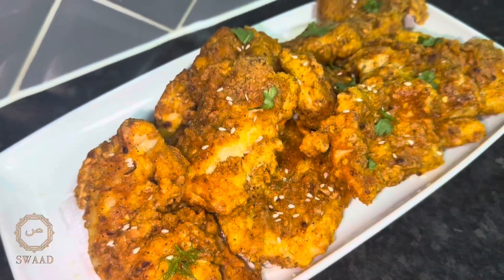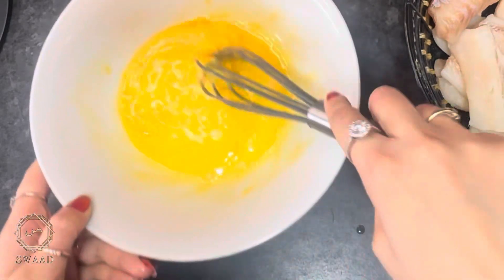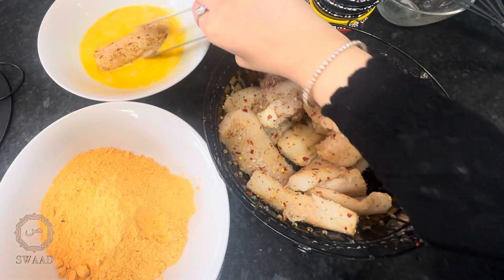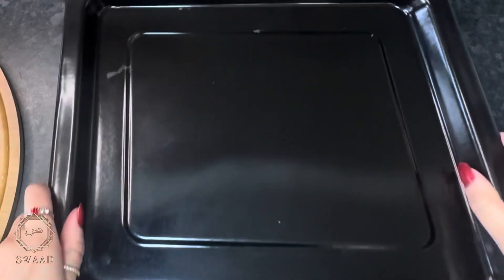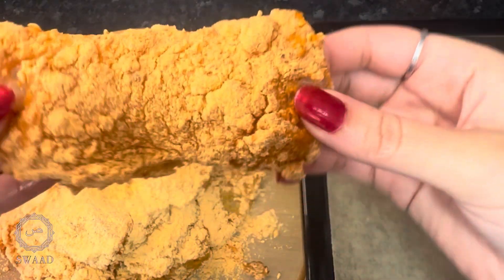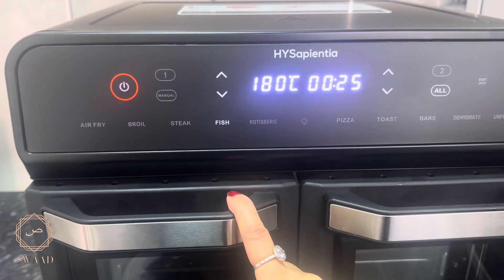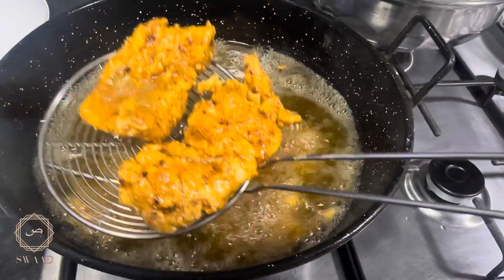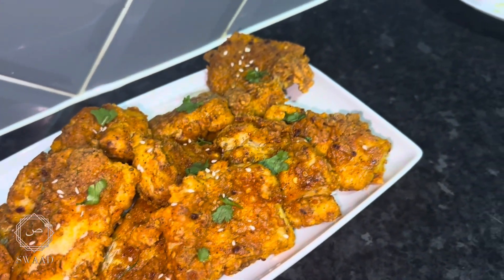Air fryer fish vs deep fried fish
In this video I compare air fryer fish to deep fried fish to see the difference in taste and looks

Whether you decide to air fry or deep fry your fish this is a go to masala fish recipe coated in carefully picked spices, deep fried until crispy on the outside and deliciously soft and flaky on the  inside.

Ingredients

-1 kg cod (or haddock)
-1 tsp salt
-1 tsp pepper
-1 tsp garam masala
-1 tsp dry coriander
-1 tsp red crushed chillies
-2 eggs
-Hot & spicy fry mix
-Oil to fry (if deep frying)
-Olive oil to spray (if air frying)

Air fryer oven - 180C for 15 mins
Deep fry for 3 mins each side on a high heat